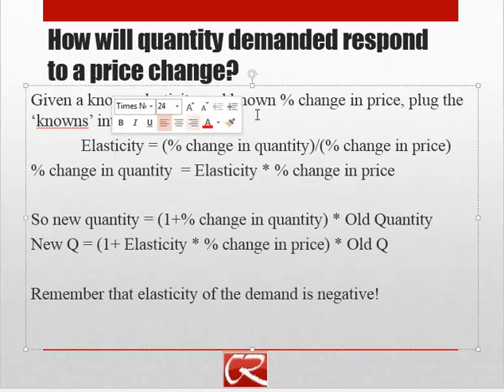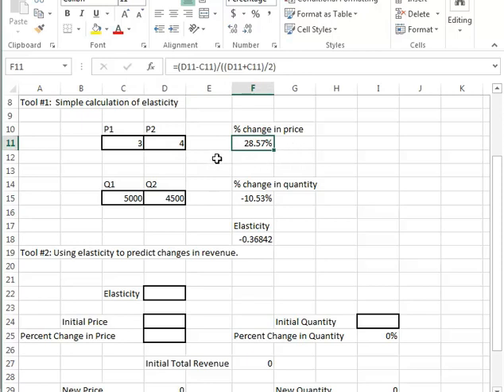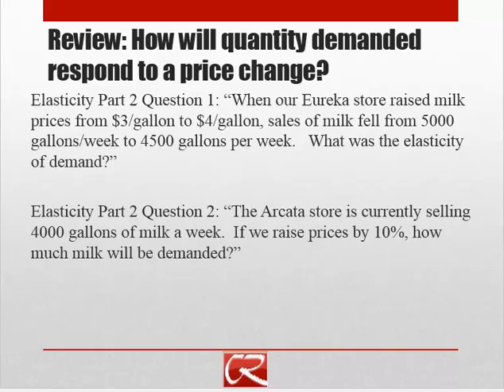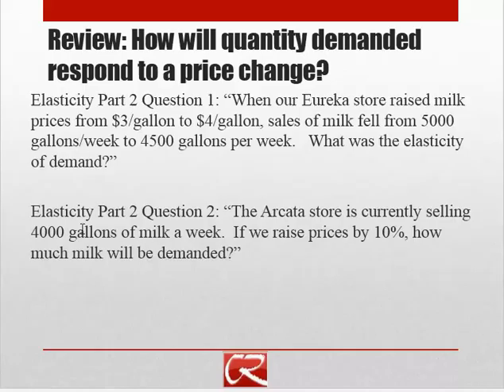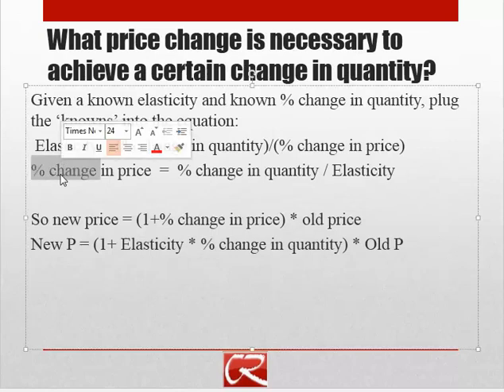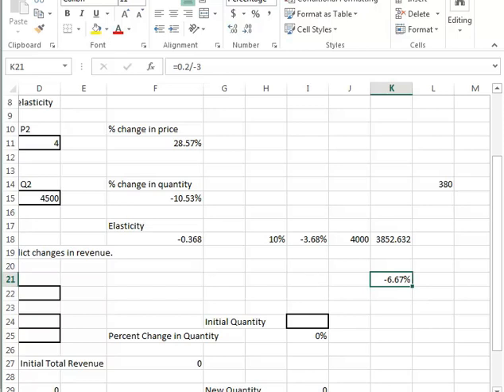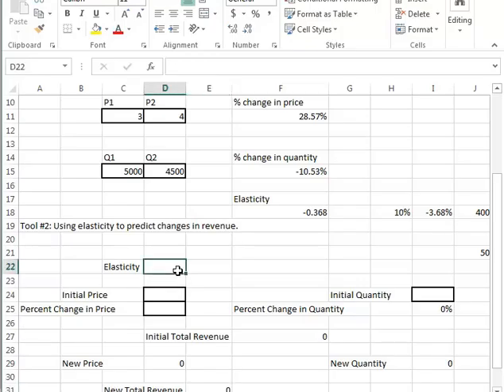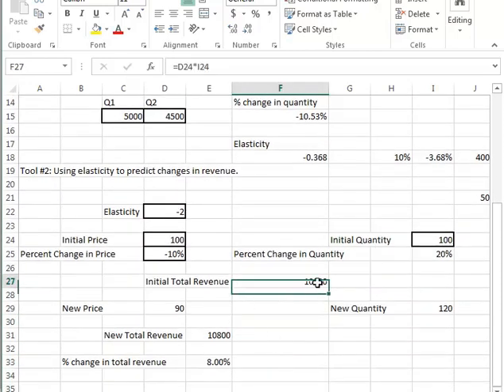Elasticity Part 3: Price Elasticity Applications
Using elasticity and a known price change to predict change in quantity.  Using elasticity and known quantity change to figure out price change.  Using elasticity and known price change to figure out percent change in total revenue.  Shows an Excel tool to do several of these.